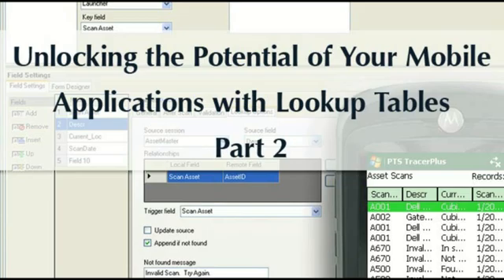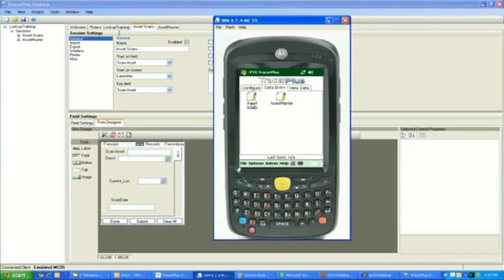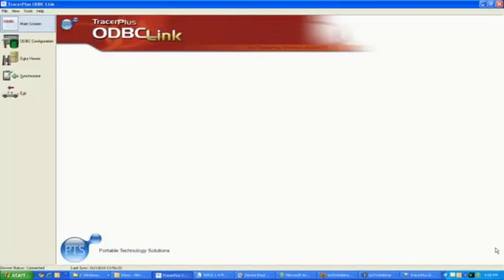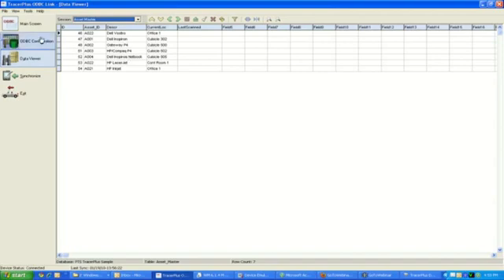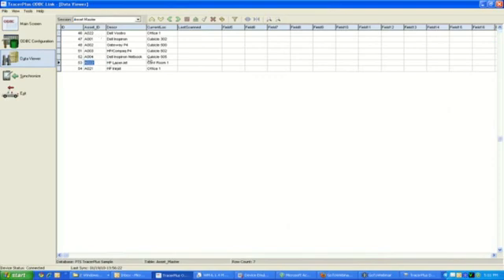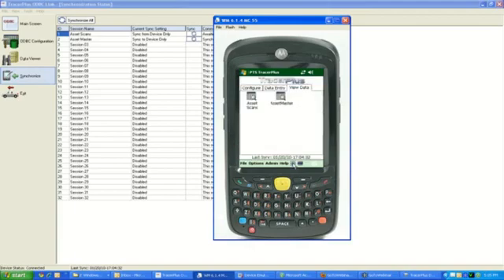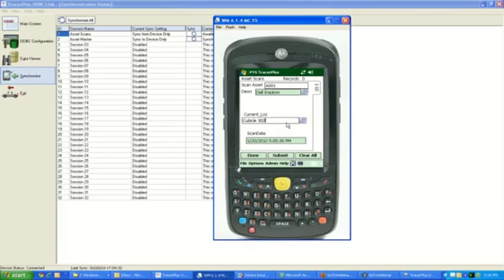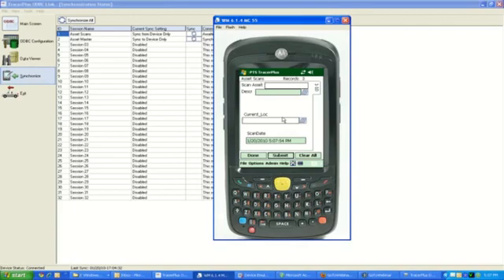Part 2-Using Lookup Tables to Automate Mobile Data Collection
Part two of this 4 part training video demonstrates the actual deployment of the sample application created in part one. This section also show a quick overview of ODBC Link with an example of batch syncing also touching on the relationship of ODBC Link with an Access database.